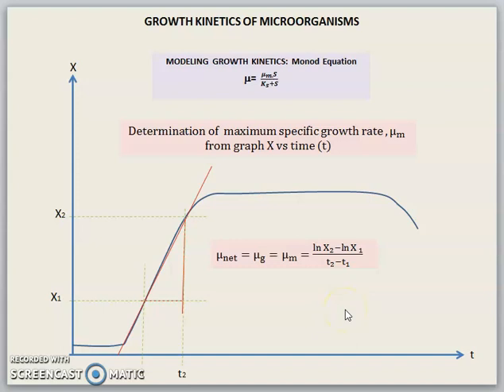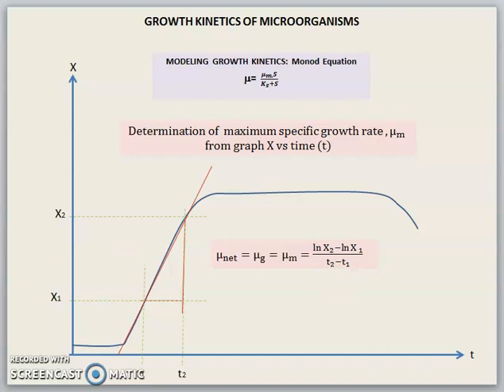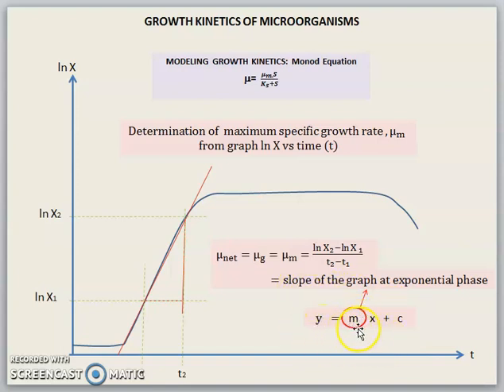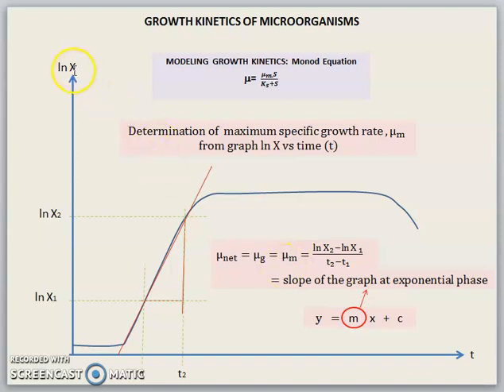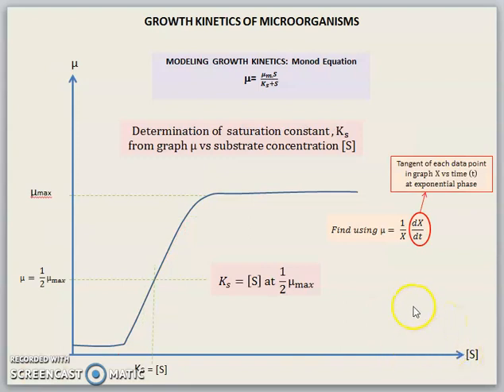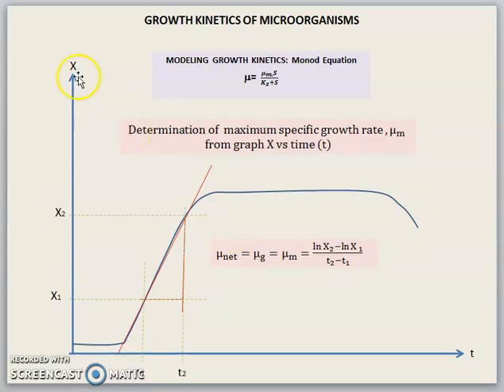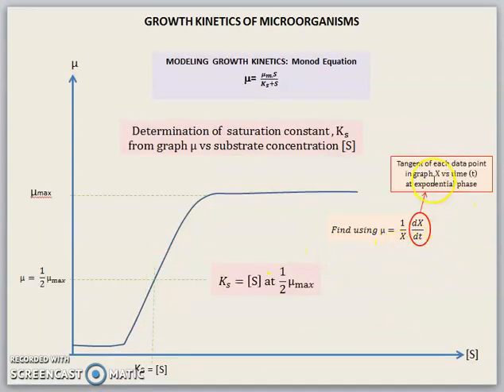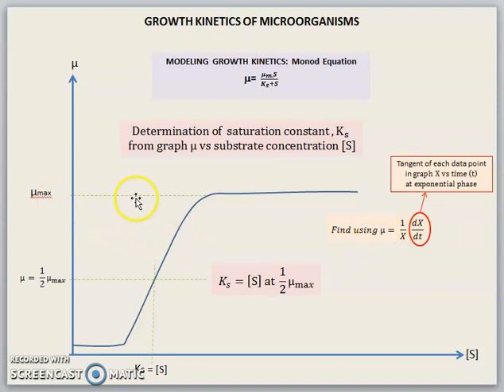CHE505 Week 3 Lecture 1.2 Topic 5 Bioreactor Engineering